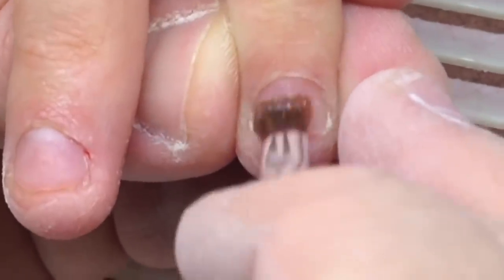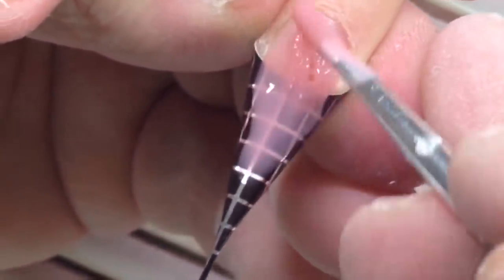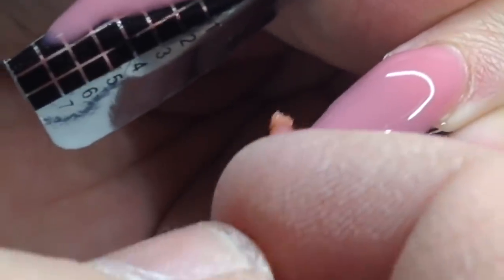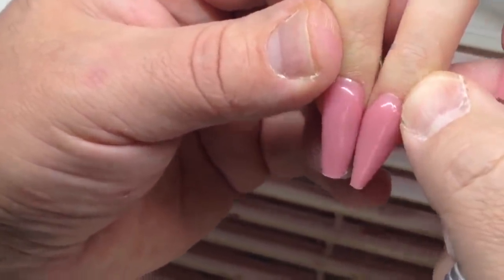Amazing Transformation of Extremely Bitten Nails How to Fix Short Bitten Nails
30% and 50% SALES ON PRODUCTS I USED IN THIS VIDEO:
-SCULPTING MIX GEL: